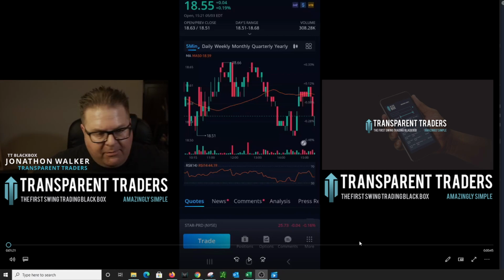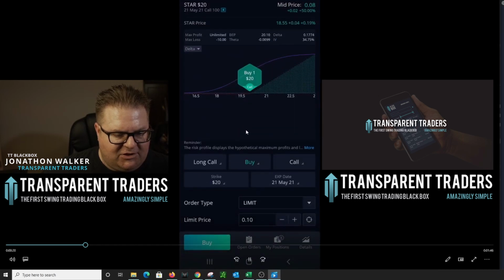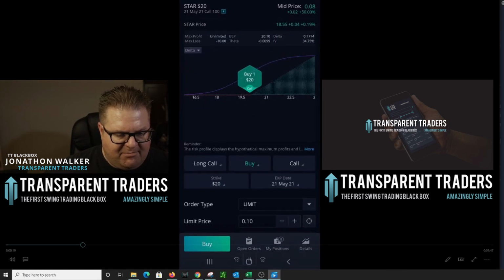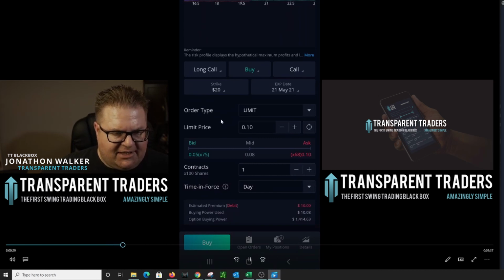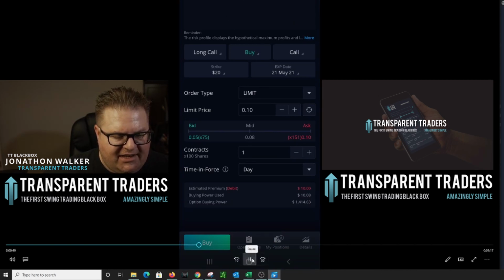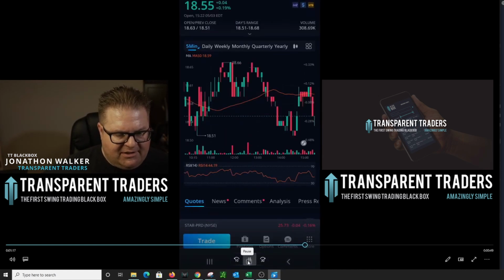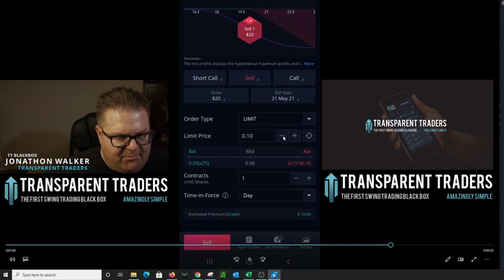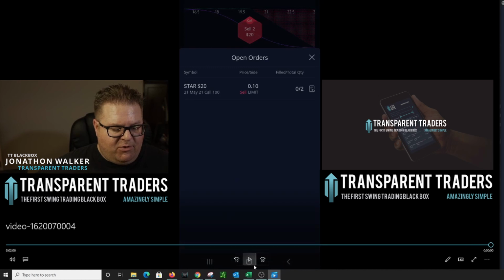How to execute purchasing a Call Option Contract with the Webull App ⭐🐐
🚀 🚀 There’s a special referral event going on in the Webull​ mobile app
Participate to win awesome prizes!

🚀 The TTBB Breakout Line on TradingView - you really just wait for the candlesticks to cross above or below the yellow line. (The yellow line is mostly our code from the algorithms, except for the predictive nature. It’s the breakout calculation that matters)
🚀   The Twitter alerts - these are trades that we’re looking to take. We post in advance the ticker, the entry, the stop loss, and the target price.

🚀 Weekly Stock Alert Emails - TT Blackbox subscribers receive a weekly email that breaks down the stocks we’re looking at for future trades.

🚀 Access to the TT Blackbox Platform with Day / Swing Trade Alerts, Moving Catalysts, Breaking News, Options Flow, and the Private TTBB Chat